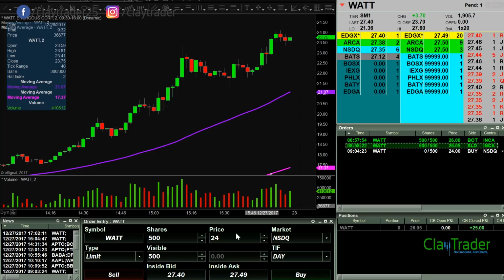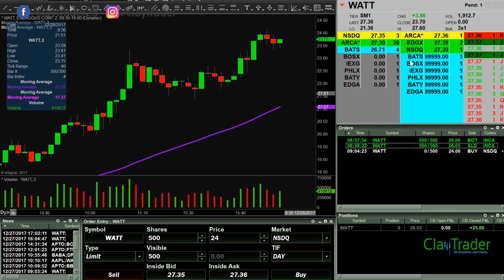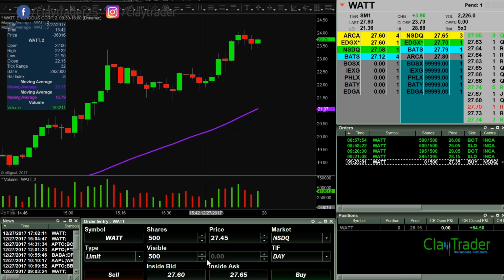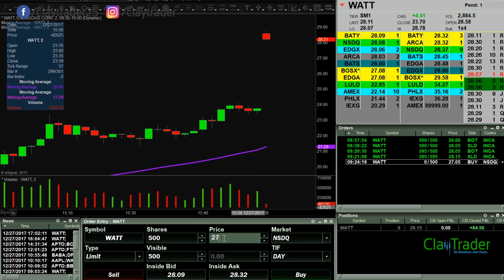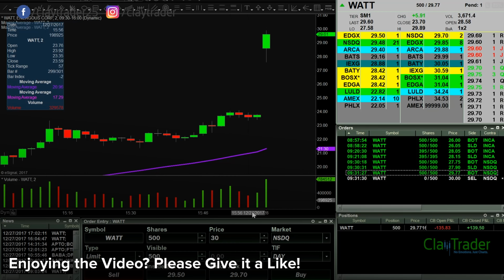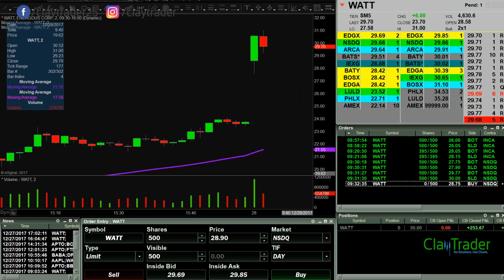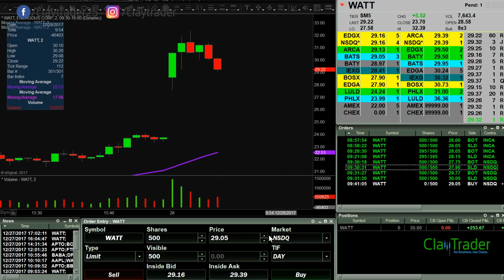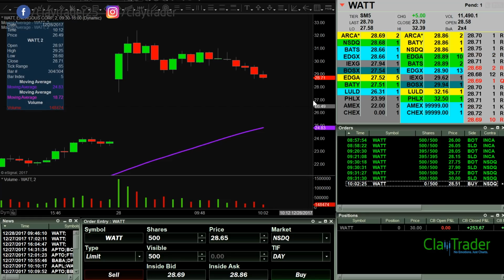Live Stock Trades - 30 Minutes and $320 in Profit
This morning's action in the stock market had quite a variety. I was able to capture some pre market trading along with several day trades after the opening bell. Take what the market gives you and make sure you have strategies in place to pull profits from the market in a consistent basis.